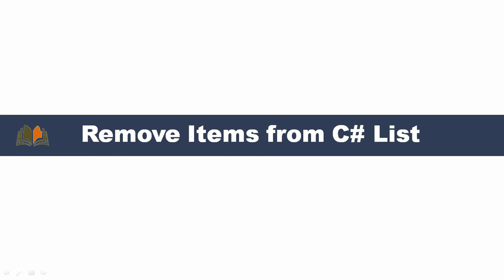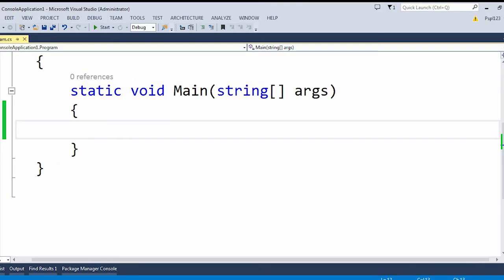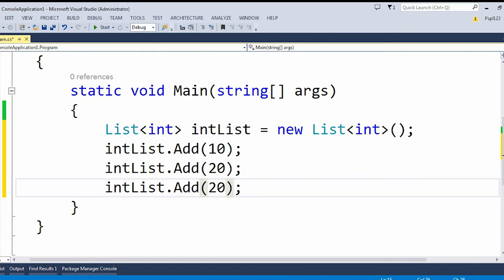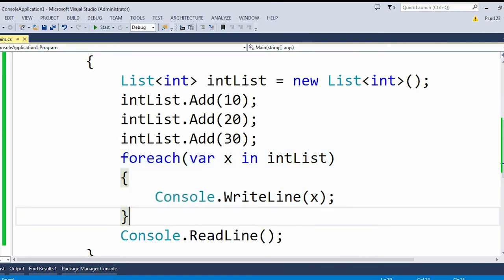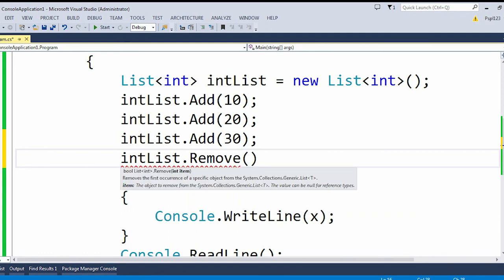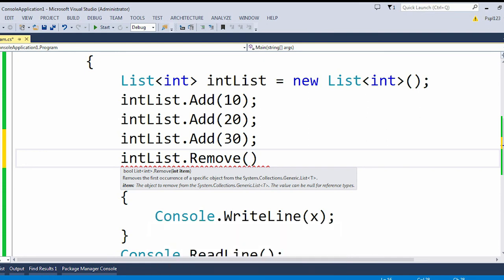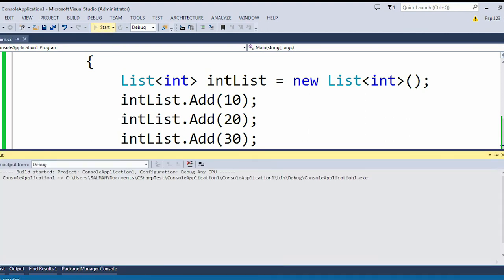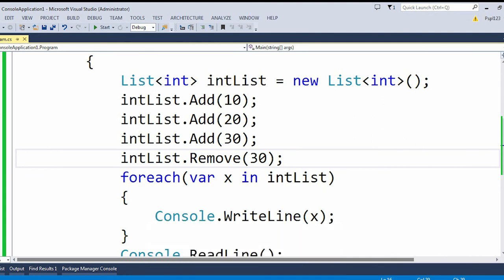Remove Items from C# List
Hello Friends,

Today our topic is on Remove Items from C# List.

By using the remove method, we can remove a specific item from the list.

Remove Items from List using c#